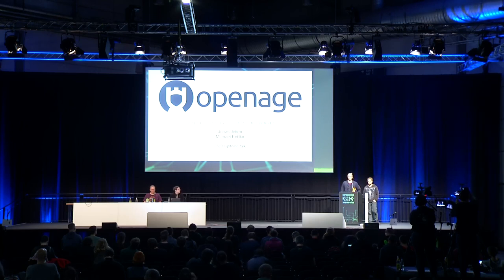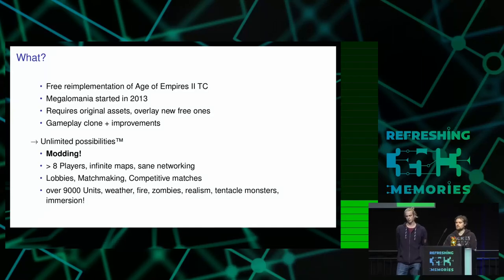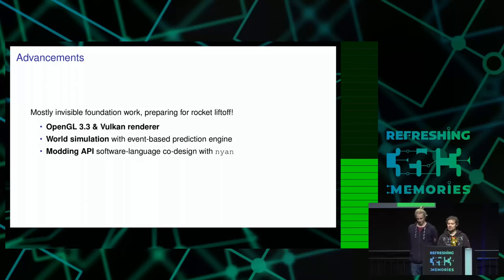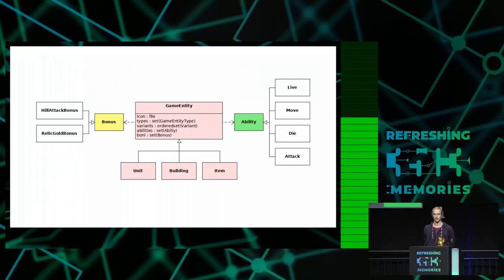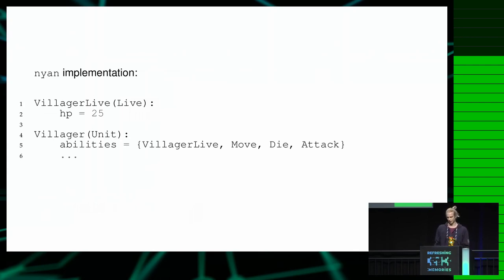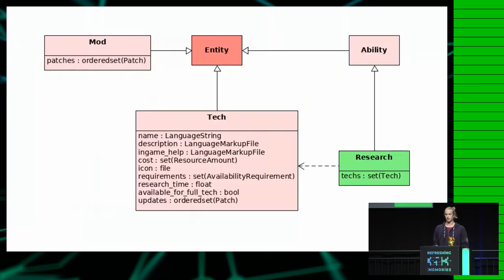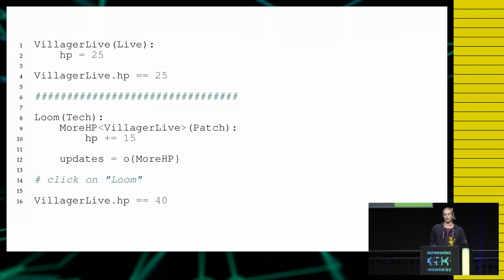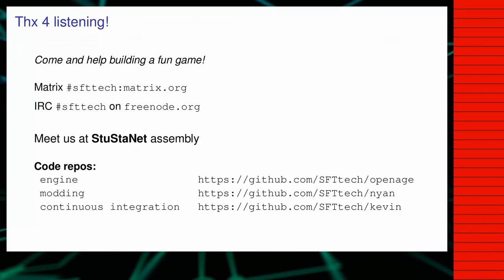Openage 35C3 annual status report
Openage is a free open-source engine rewrite for Age of Empires II and other Genie Engine games.

The original recording was made by the C3voc at the 35C3.